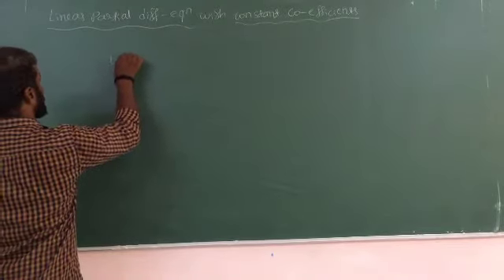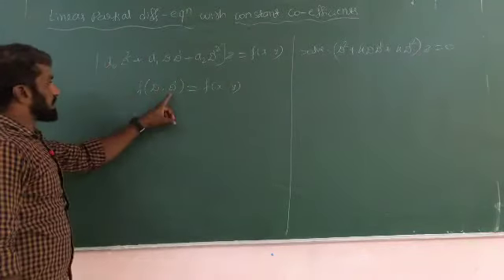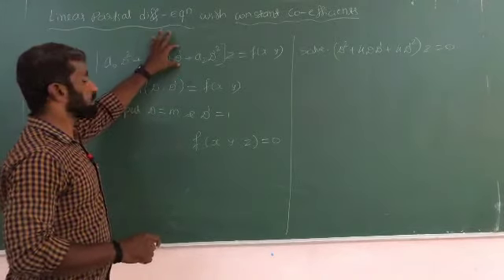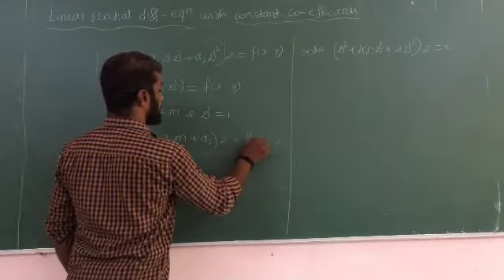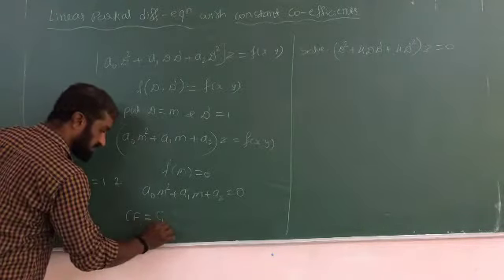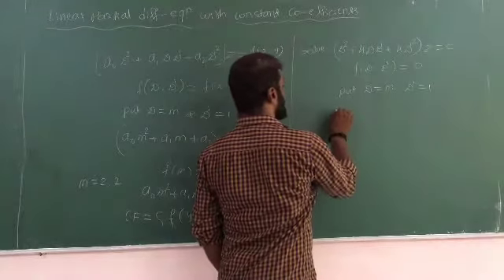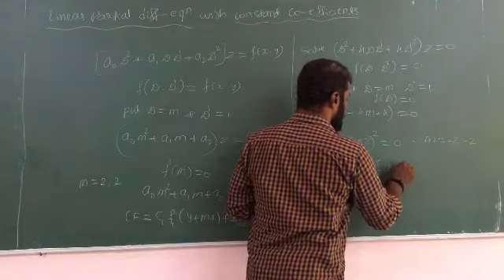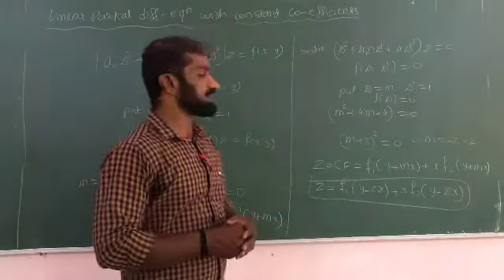Procedure for finding Linear partial diffn eqn